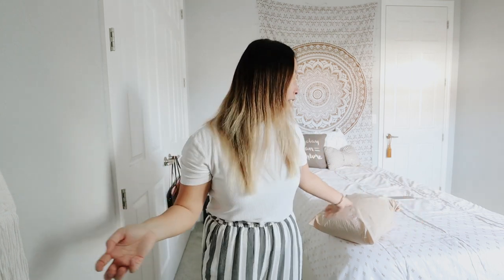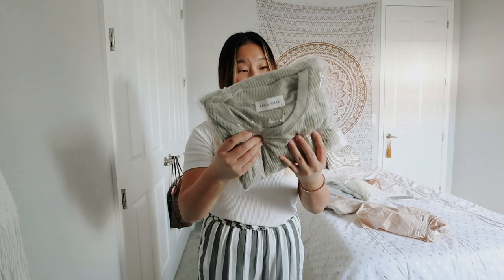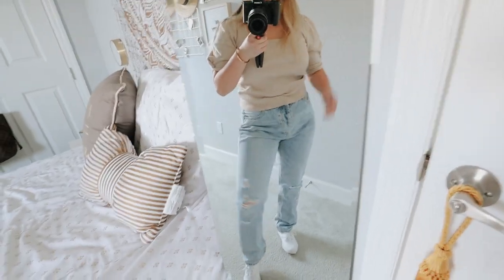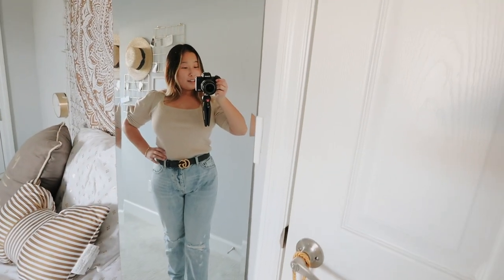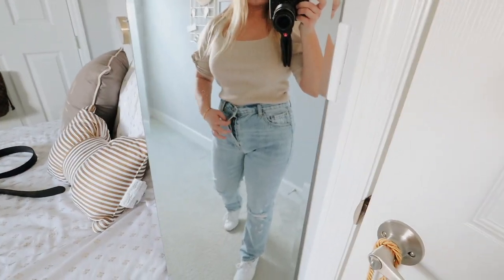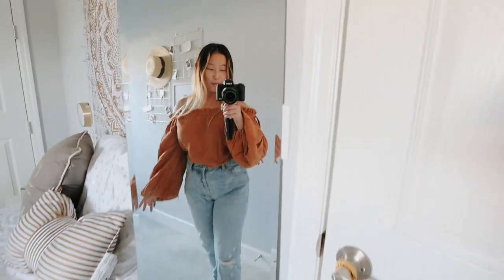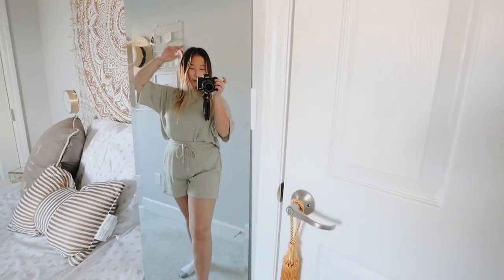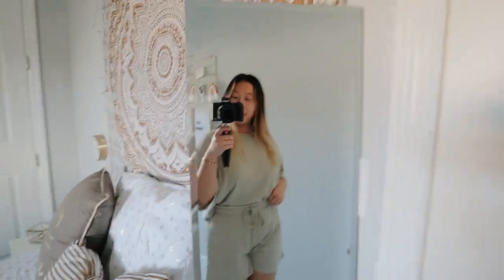$300 Luca and Grae try on haul & my honest review...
In this video I try on $300 worth of Luca and Grae clothing items! As many of you know Aspyn Ovard has a clothing store called Luca and Grae and I have purchased some items, but never this many. I wanted to put Aspyn Ovard's clothing store, Luca and Grae, to the test and buy multiple items. I've ben needing some more cute lounge wear, as I've been working from home for almost a year now and I have found the perfect place to find what I need!

Alex Jayne
3050 Dyer Blvd.